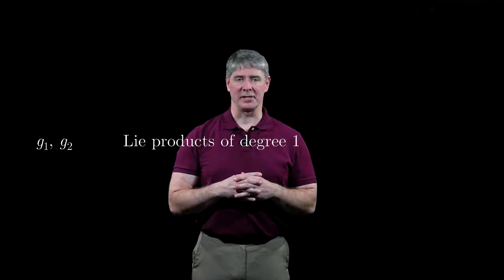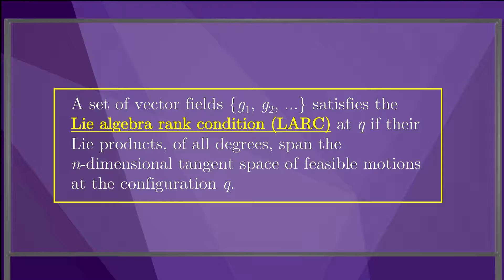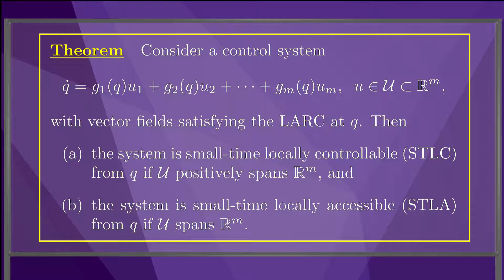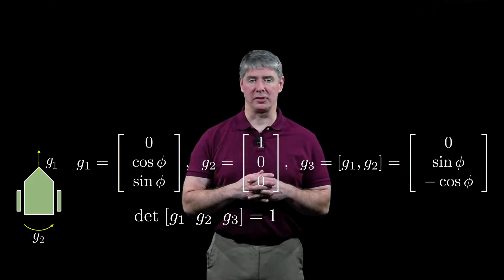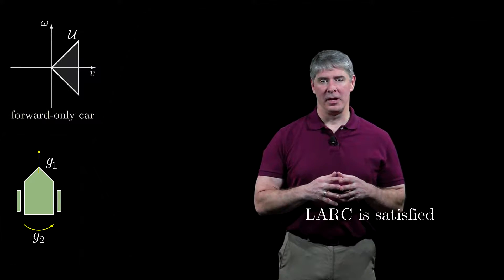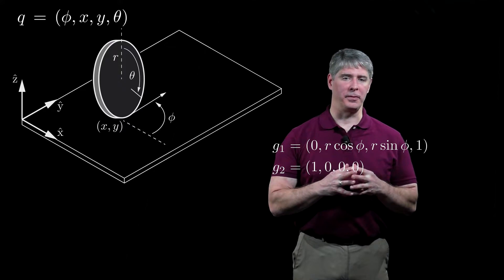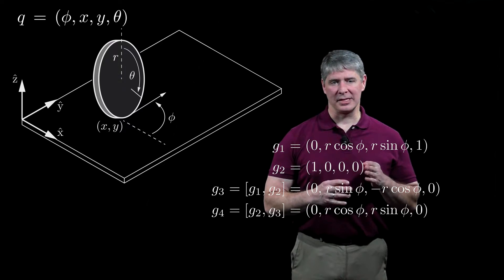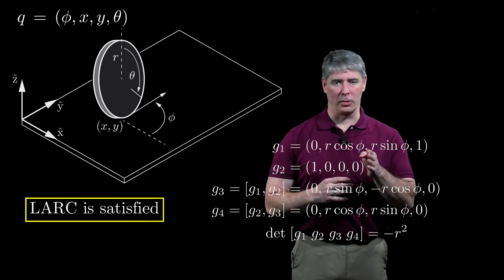Modern Robotics, Chapter 13.3.2: Controllability of Wheeled Mobile Robots (Part 4 of 4)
This video introduces the Lie Algebra Rank Condition, a test of the iterated Lie brackets of the control vector fields of a nonlinear control system, and its use in establishing small-time local accessibility and small-time local controllability.  The LARC is applied to example nonholonomic mobile robots.